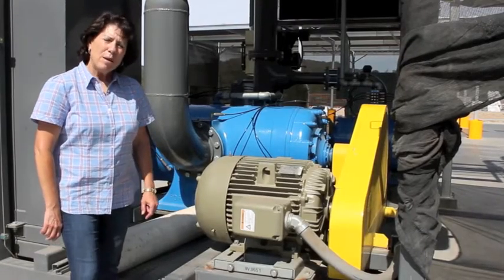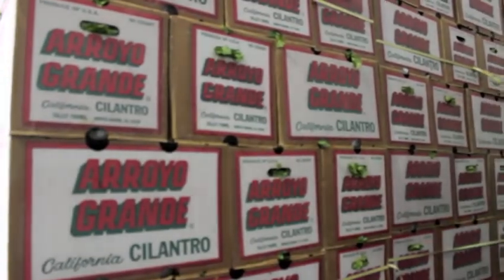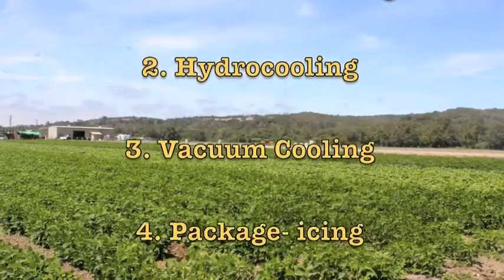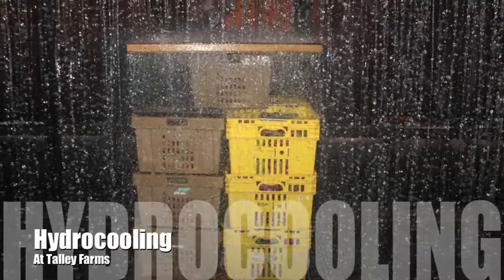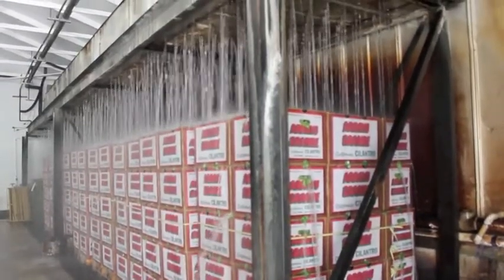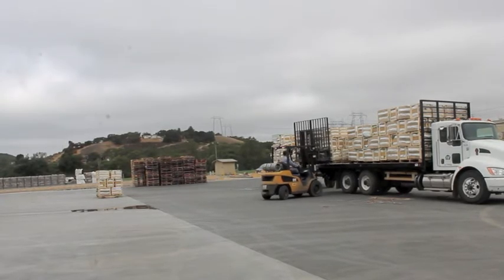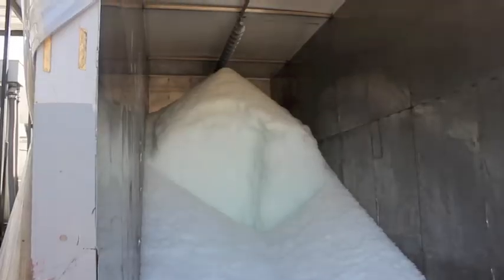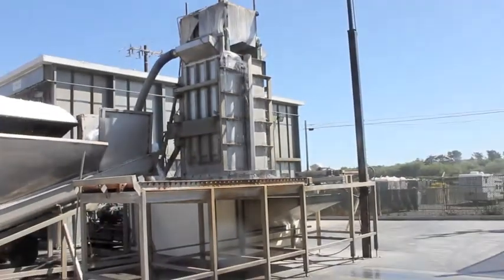Talley Farms | Precooling (For Kids!)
This educational video describes the process pre-cooling vegetables and produce at Talley Farms, located in the Arroyo Grande Valley in California.